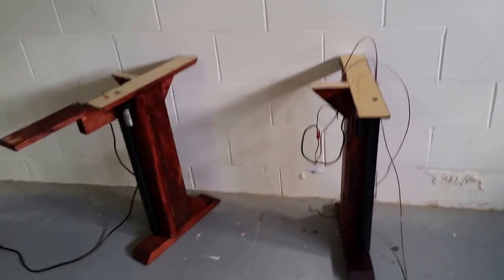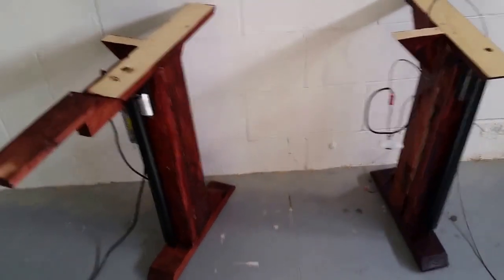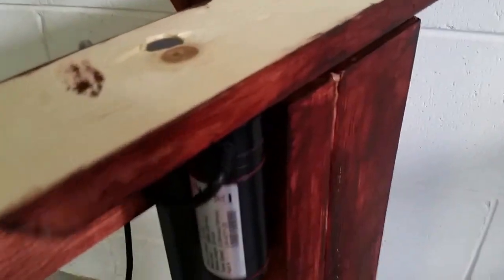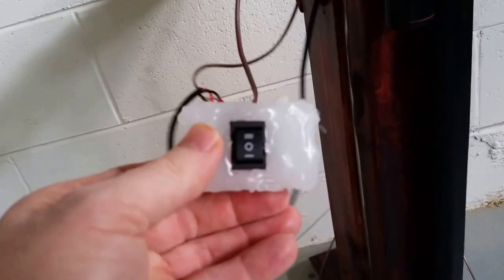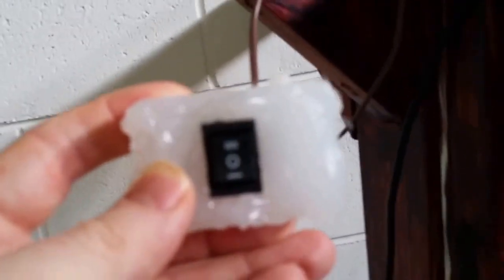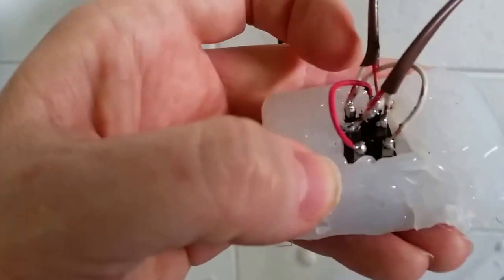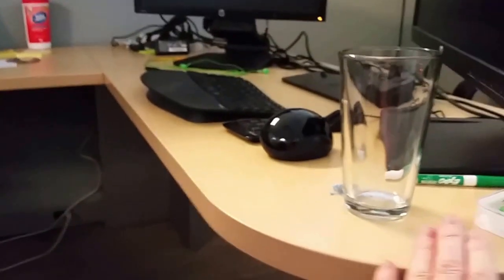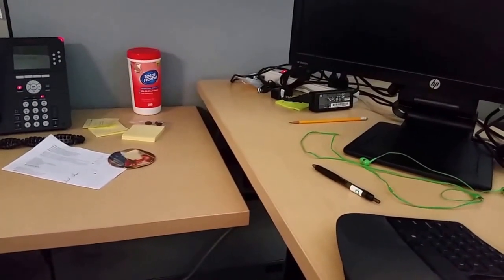DIY electric adjustable convertible Standing Desk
DIY Convertible/adjustable Standing Desk from parts purchased from Amazon and your local home improvement store (Home Depot or Lowes).